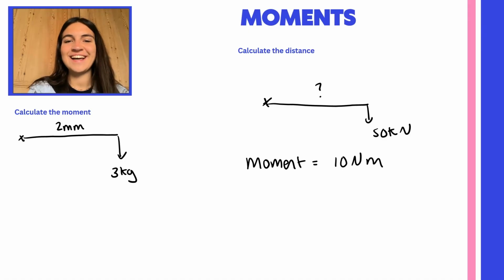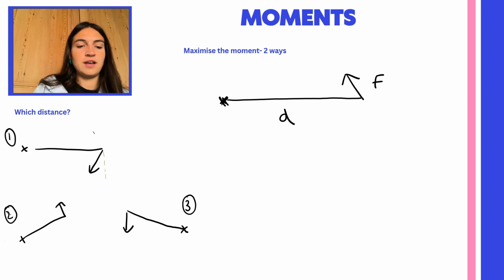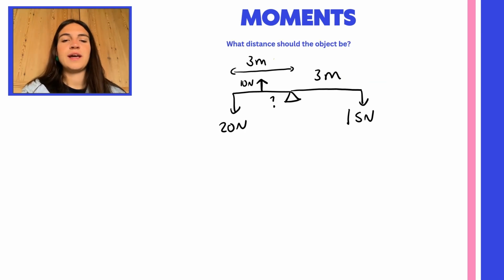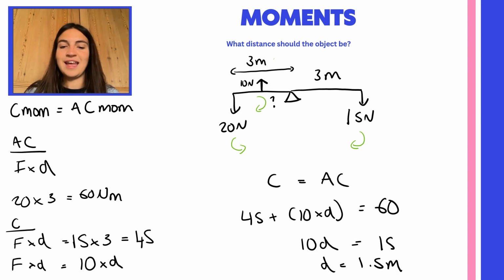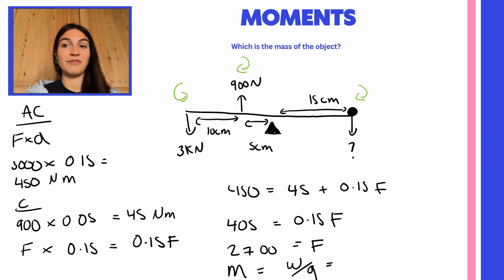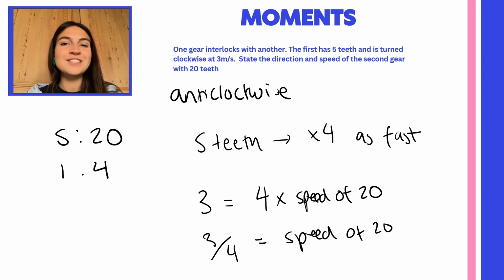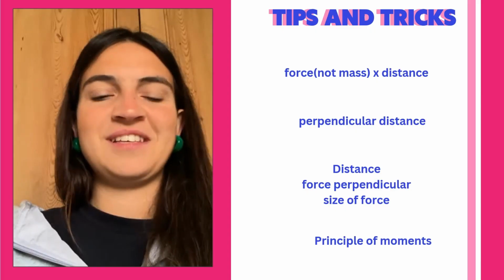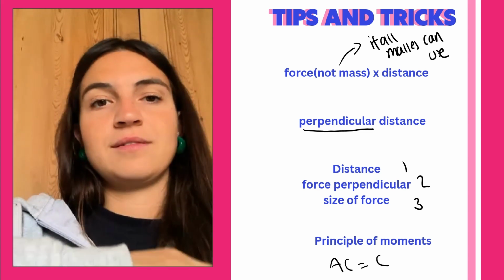Moments and Gears- WORKED EXAMPELS - GCSE Physics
⚙️ Moments and Gears | GCSE Physics Worked Examples 🔧

In this video, I break down moments and gears step by step with worked example questions to help you master this key GCSE Physics topic! 🎯